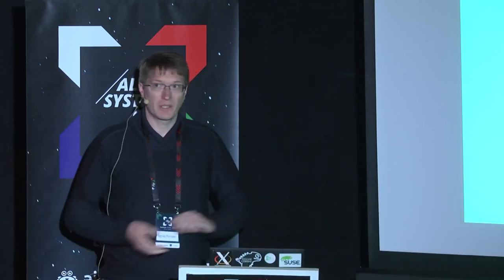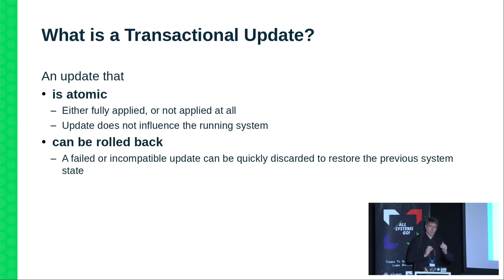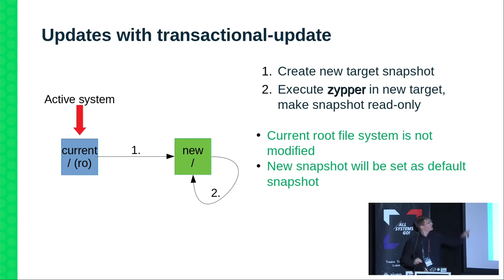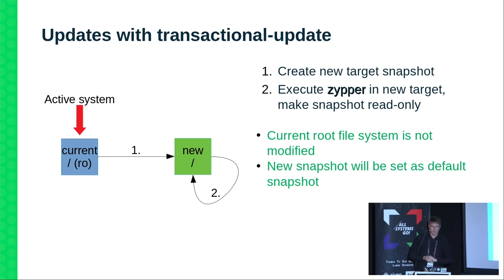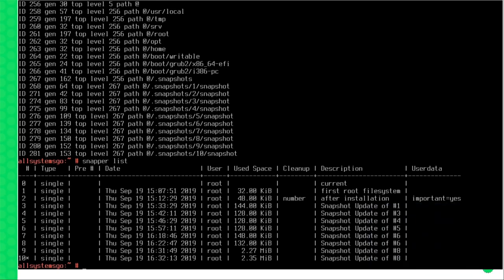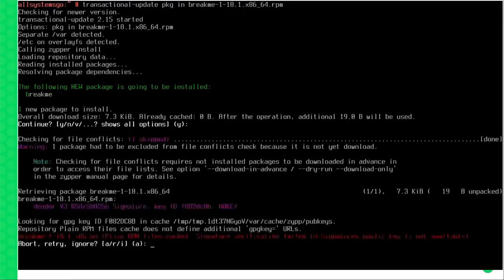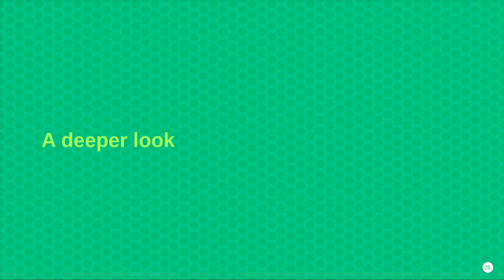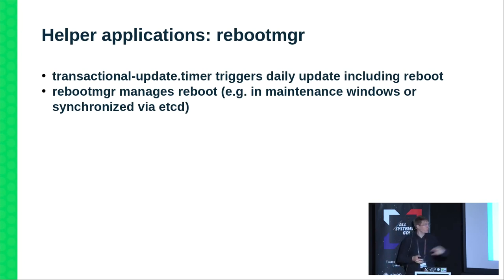Transactional Updates with Btrfs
Transactional updates (also called atomic updates) are a way to update a system without interfering with the currently running system - making this a rock-solid way to update any machine, from embedded systems to cluster nodes.

What do openSUSE MicroOS, Fedora CoreOS, Chrome OS, Ubuntu Core and Android have in common? All of them are using a *read-only root file system* and so called *transactional / atomic updates* to update a system safely - without having to worry that a broken update could leave your system in some undefined state.

This talk will focus on how to use *btrfs*' snapshot feature to implement such a transactional system and explain where the pitfalls of implementing such a system compared to a traditional read-write system are.

Ignaz Forster